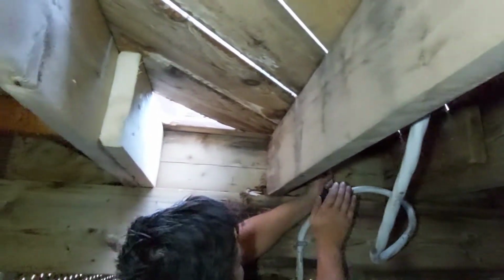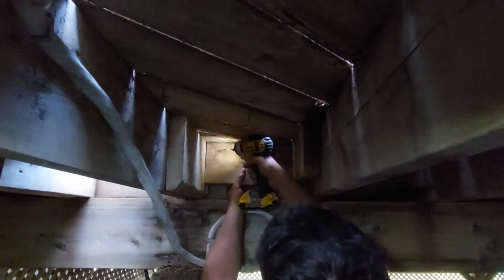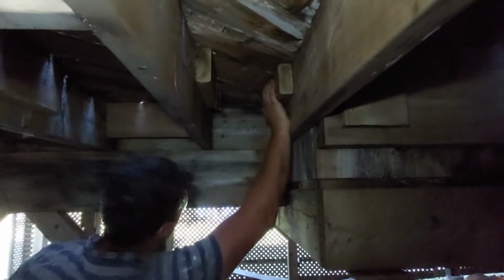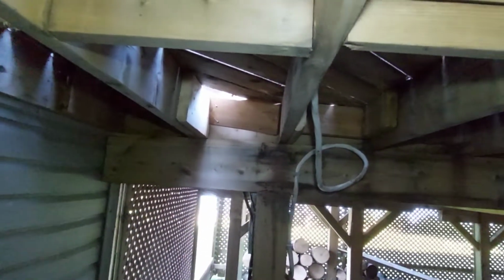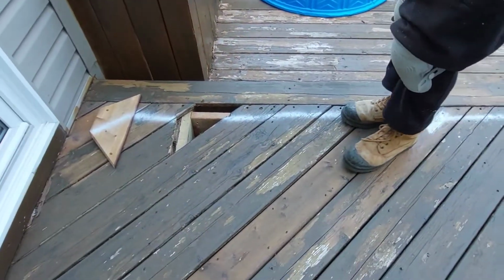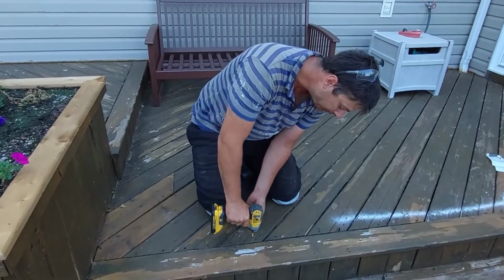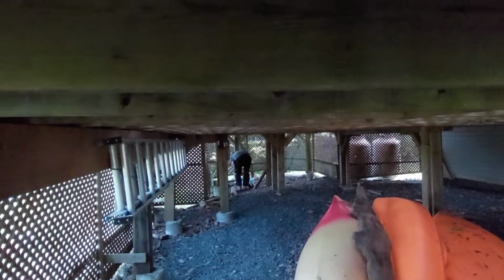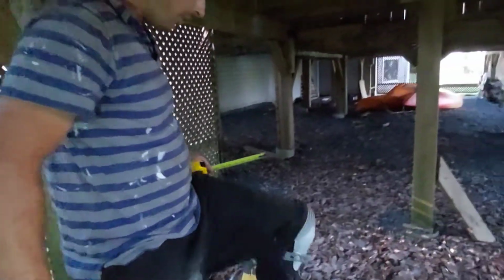Bob Vila has got nothing on this guy! How to deck. DeWalt torture test! Carpenter tricks and tips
We fix up a deck,

The Property Brothers would be impressed.

Steve Thomas, this old House "I love this guy!"

Kevin O'Connor "Never heard of him"

Paige Davis from Trading Spaces says "Who's this?"

Ty Pennington

Holly Baker  Orleans Reno

Hilary Farr Love it or List it

put some tools through extreme punishment

make bird calls